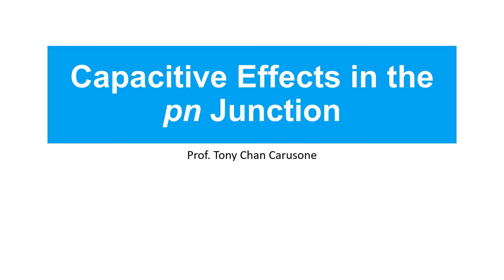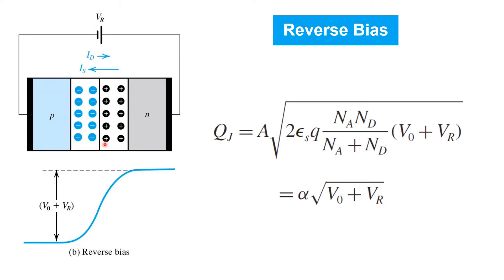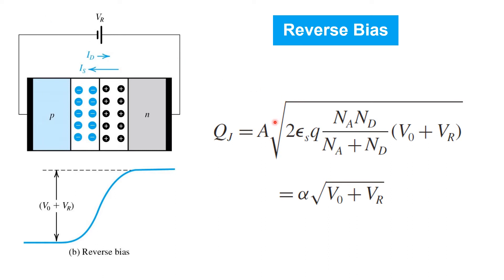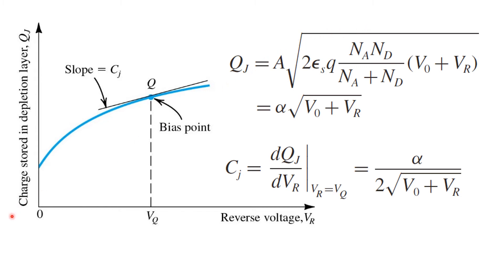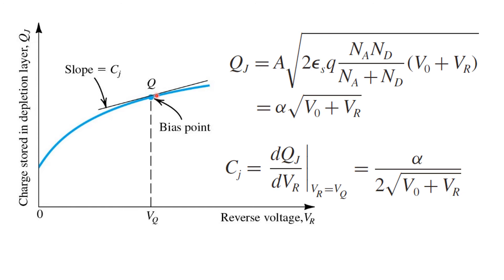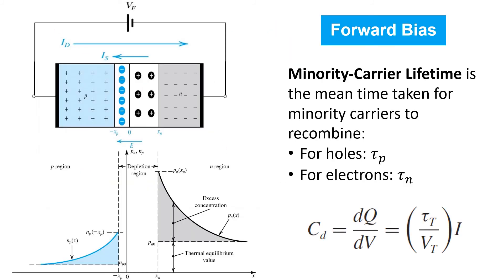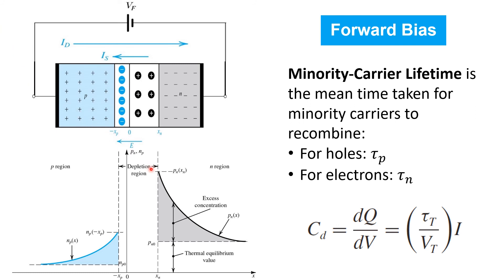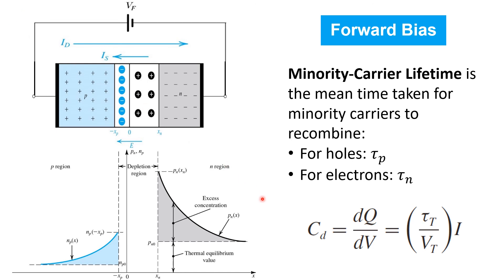22 Capacitive Effects in the pn Junction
This is the 22nd video in a series of lecture videos by Prof. Tony Chan Carusone, author of Microelectronic Circuits, 8th Edition, covering chapters 1 - 7 of the text: Devices and Basic Circuits.  Find more resources at analogicdesign.com.

In this video, we will learn about capacitive effects in the pn junction